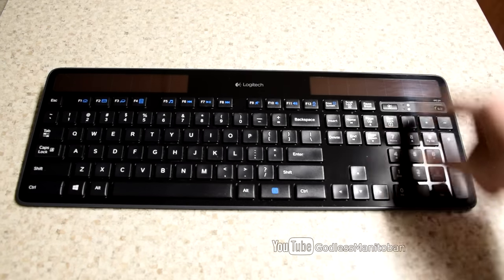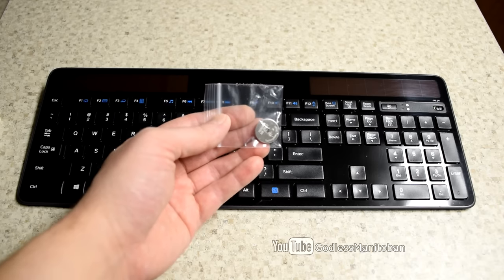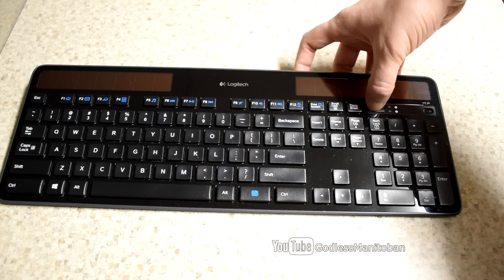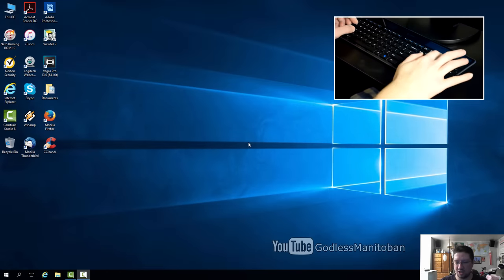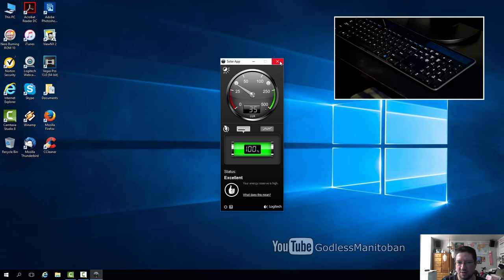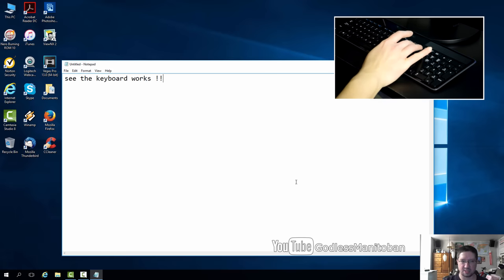Replacing Battery in the Logitech Wireless Solar Keyboard K750 (How To)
Skip to 2:03 for battery removal/replacement instructions.
Replacing the battery in a Logitech Wireless Solar Keyboard K750. If you do try to buy a new Maxwell ML2032 make sure it's from a reputable seller.

Artist: Letter Box
Track: Lovers Squared